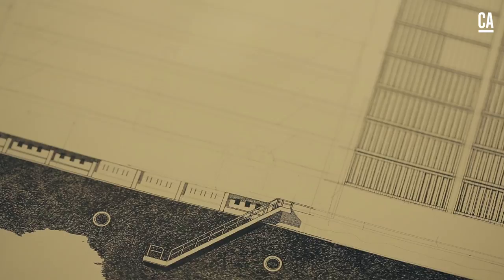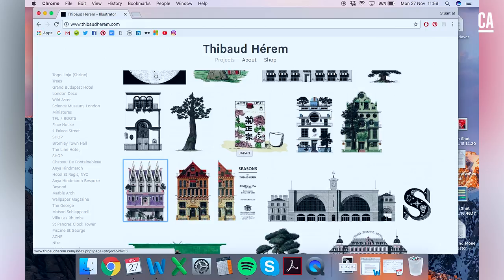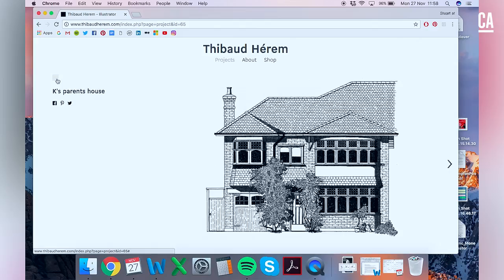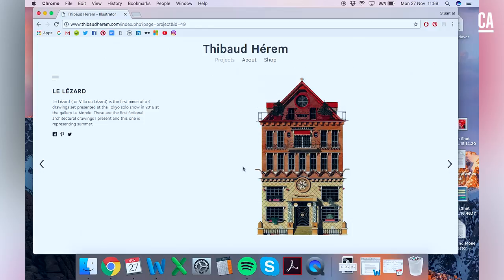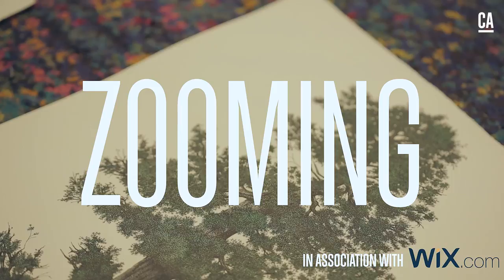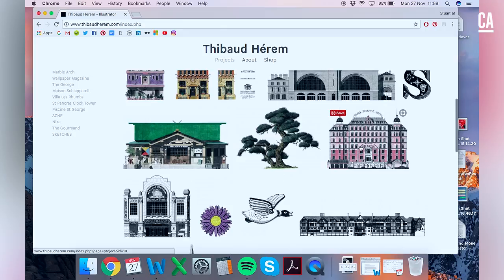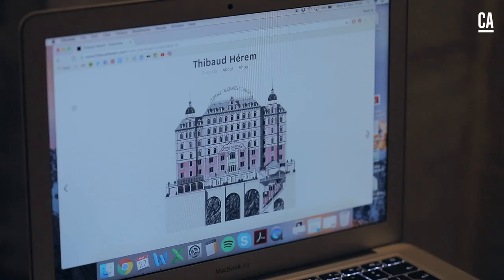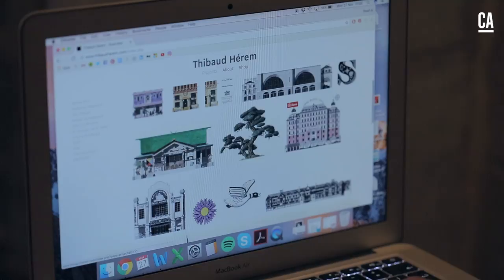Show hand-drawn originals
Hand-drawn architectural illustration specialist Thibaud Hérem discuss the intricacies of his practice, and how he presents his painstakingly rendered drawings – which take hundreds of hours each – in his online folio